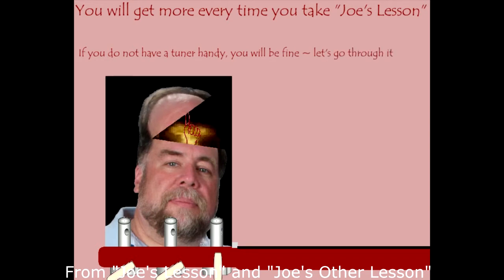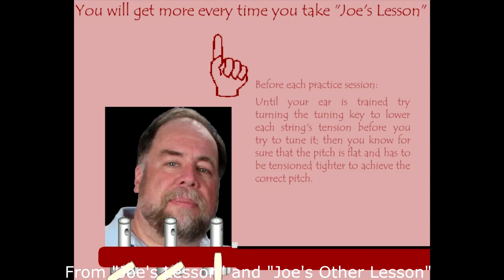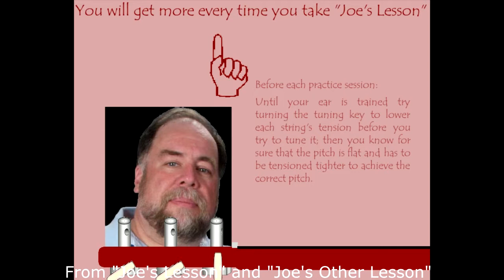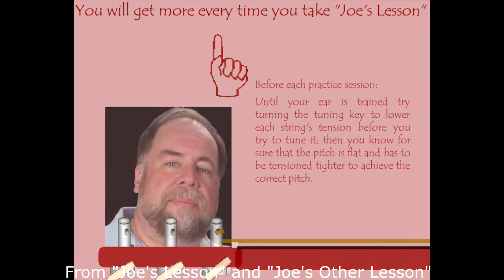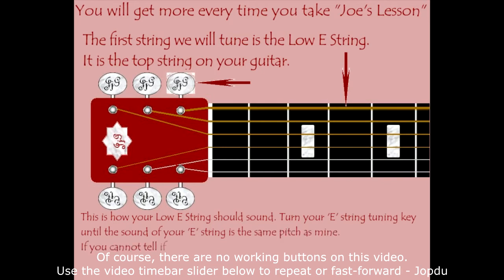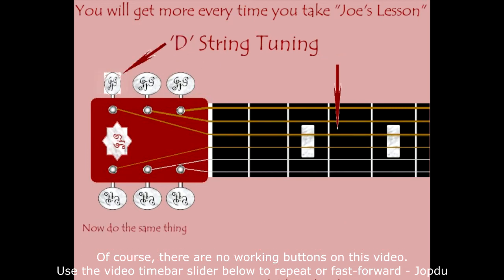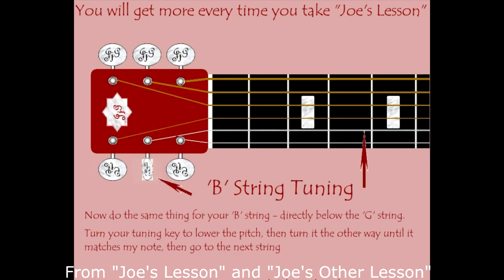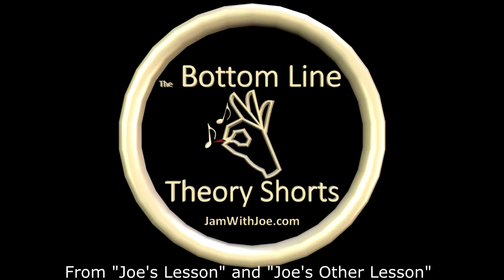If You Can't Tune Your Guitar Watch This - The Bottom Line, Theory Shorts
Every time you practice your ear is also practicing, whether you want it to or not. Please, don't teach your ear bad tones. Tune your guitar before and during each session.
There's more about tuning options in "Joe's Lesson" but these 3 minutes will get you in tune with me, and that's the bottom line - Jopdu